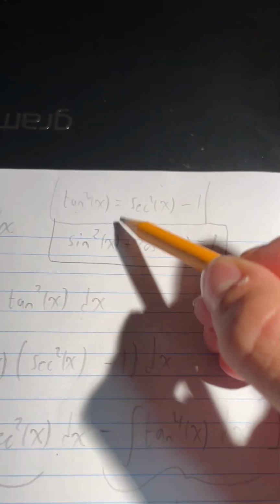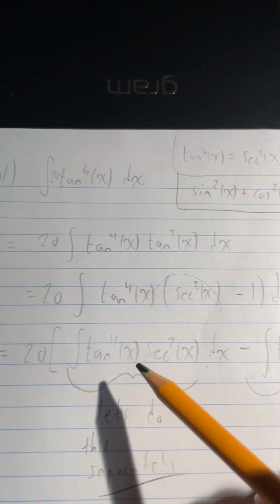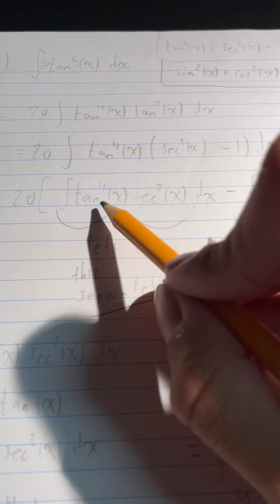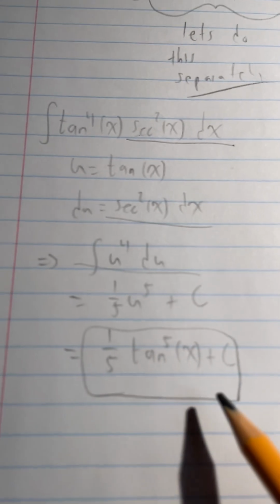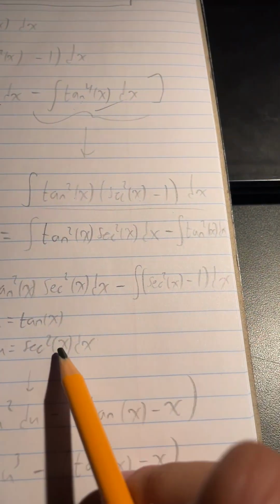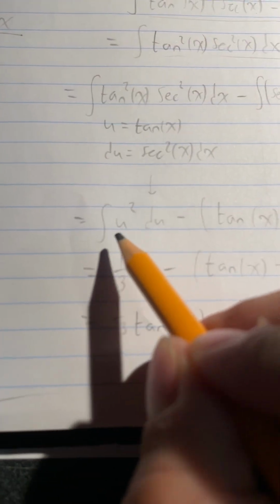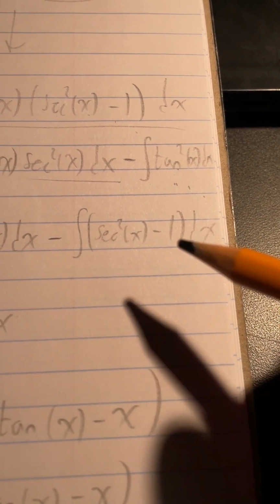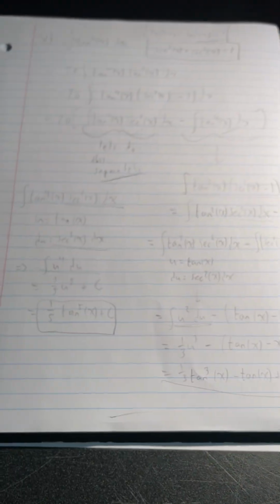TUT6: Problem 31